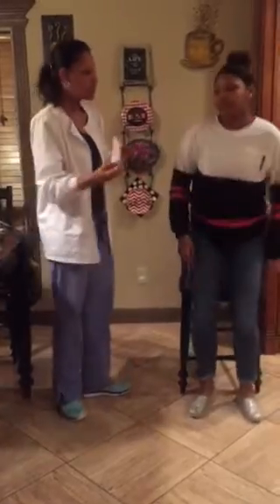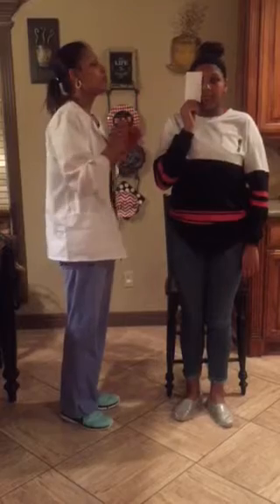Ears Eyes Nose and Throat Assessment